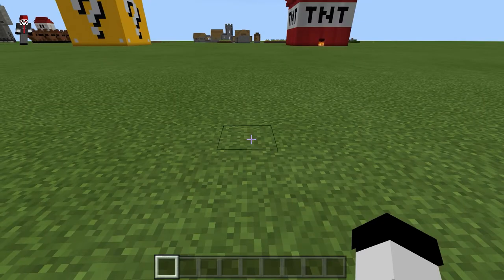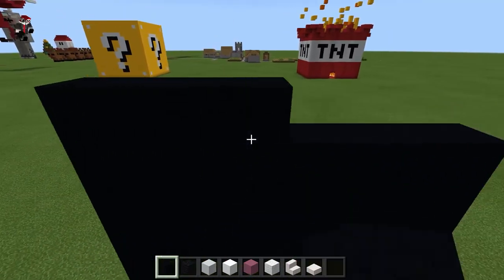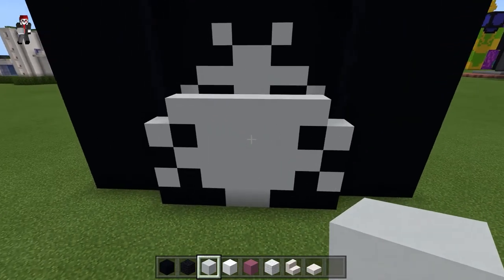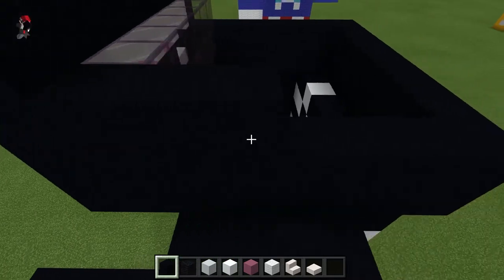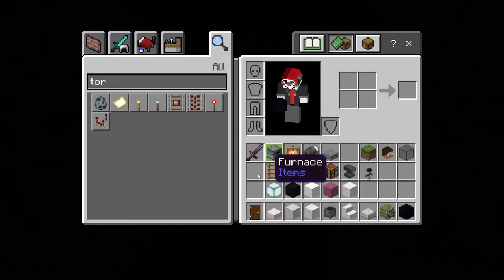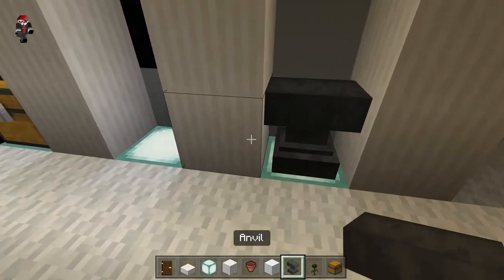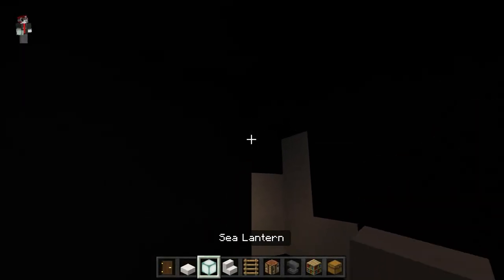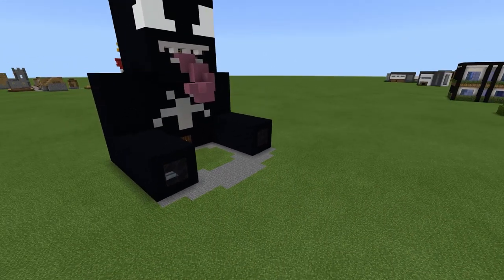Minecraft | How to Build a Venom House!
Hey guys! In this video I show you how to build a Venom House!